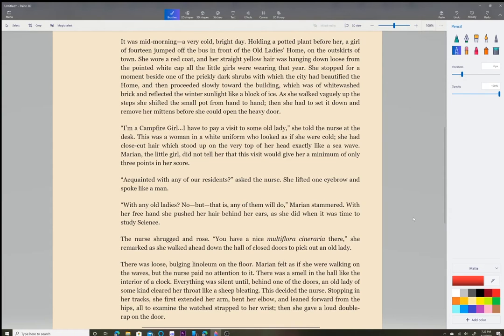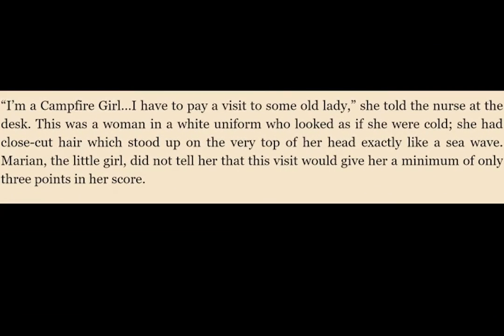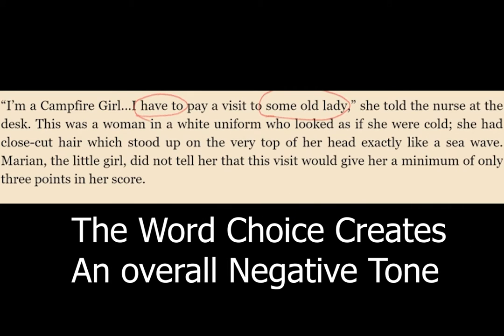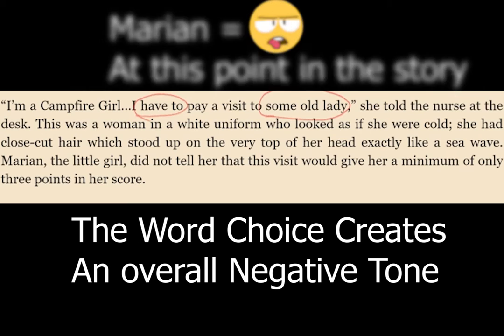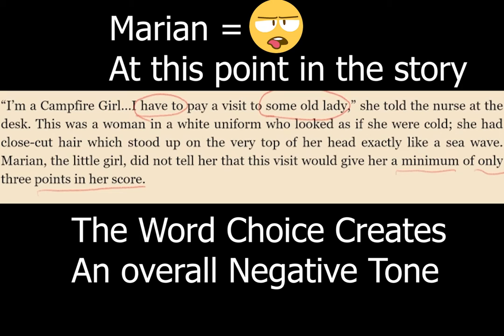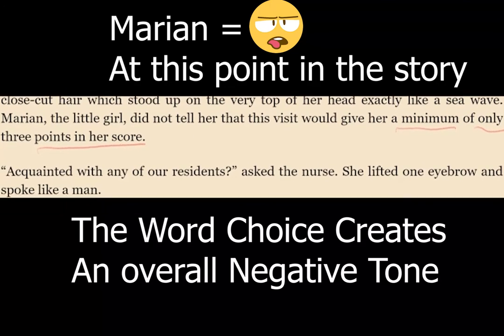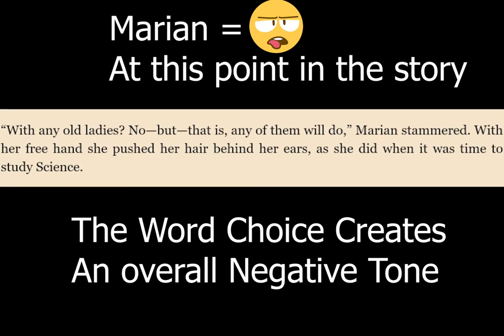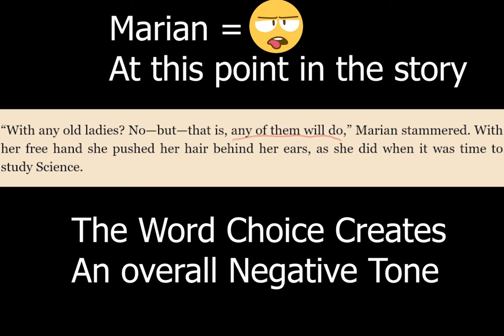Word Choice Breakdown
Mr. Amari goes over a section of "A Visit Of Charity" highlighting how author's word choice can both impact a reader and communicate information about a character.